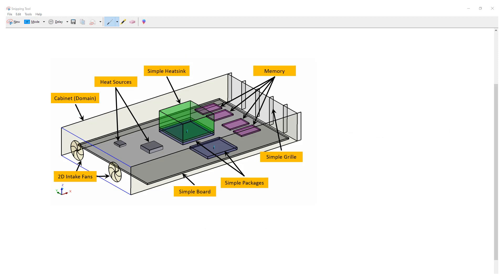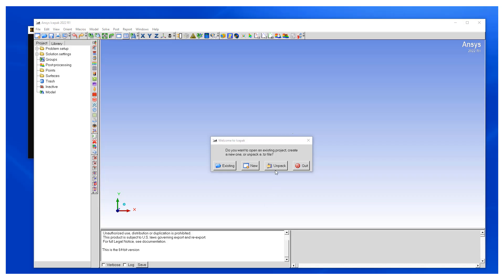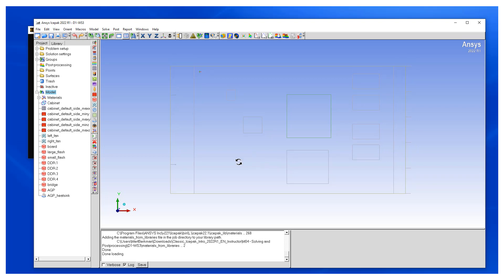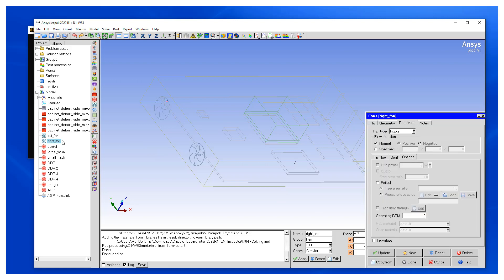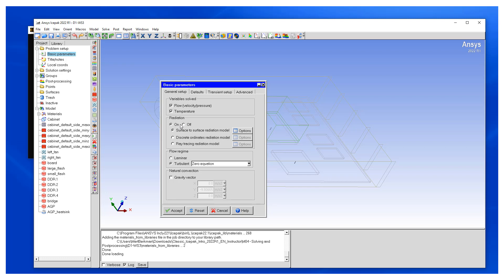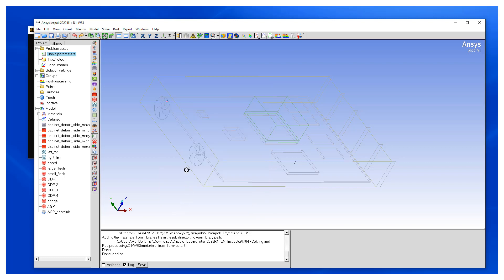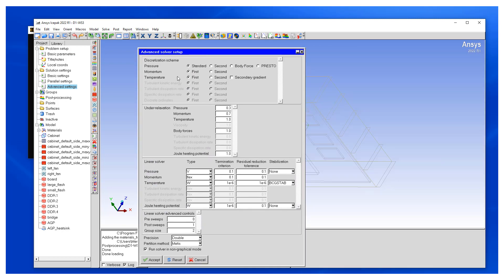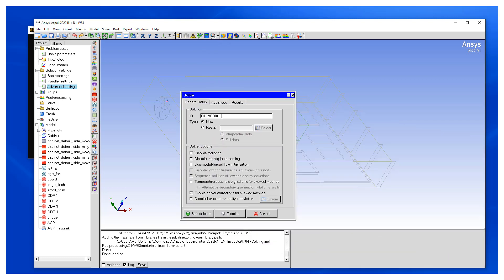How to setup natural convection problems in Ansys Icepak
In this video the best practices for defining a natural convection problem are discussed. An electronics cooling problem with failed fans is used as an example.